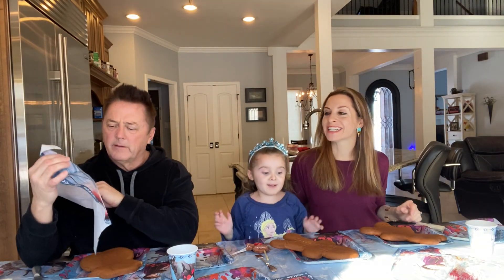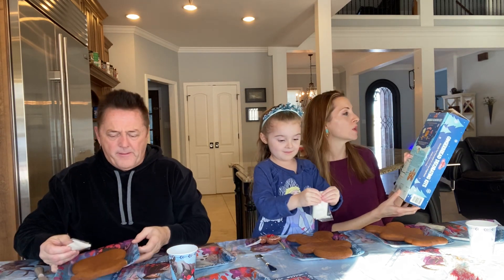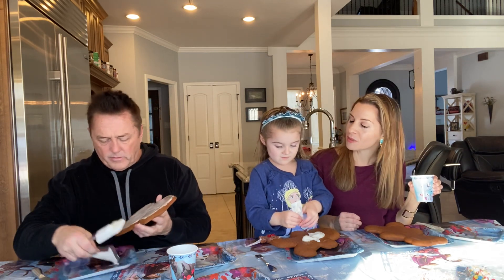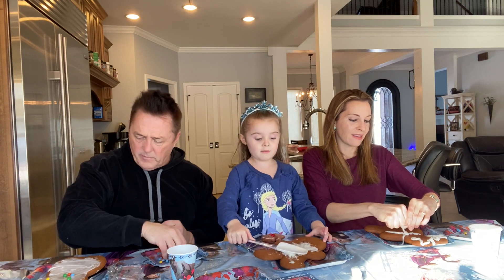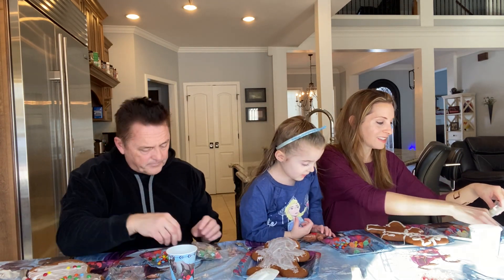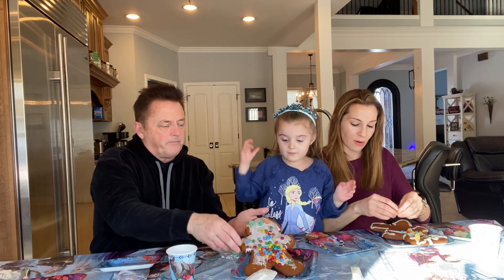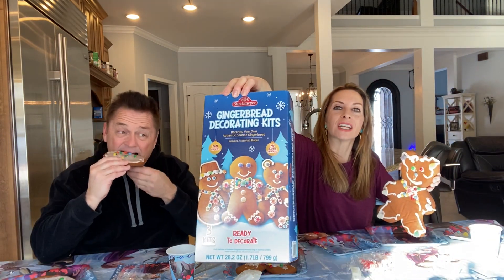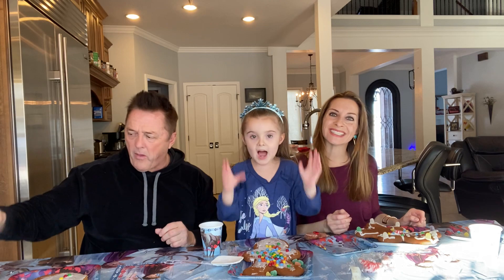Snowy Day Gingerbread Cookie Day with 5 year old Annalisa & her parents Jill & TJ!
We bought this Gingerbread Cookie Making Kit at Costco last month, and decided to decorate them on this snowy day in January 2024!

Our daughter Annalisa is 5 years old, and she loves decorating, baking,  cooking, modeling and being on TV! Can you tell?

We're a family who all loves acting, and being on television and in movies!